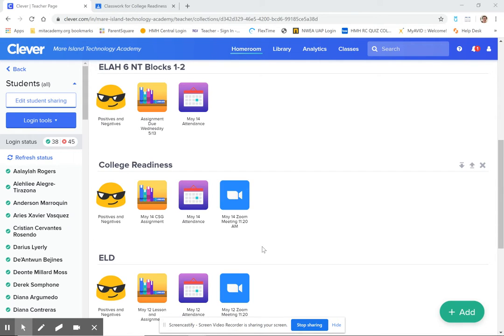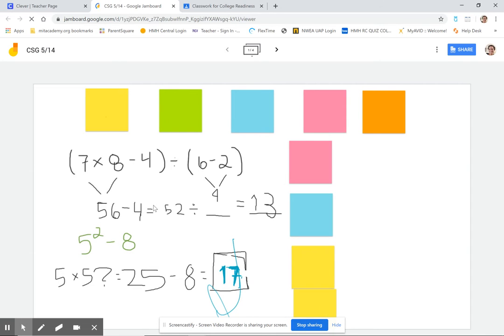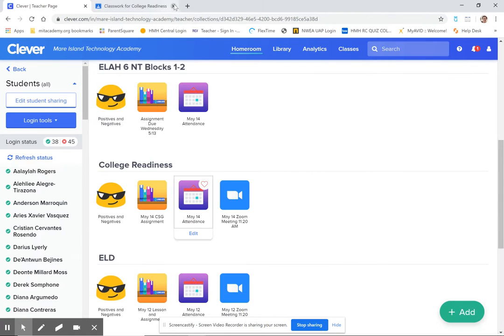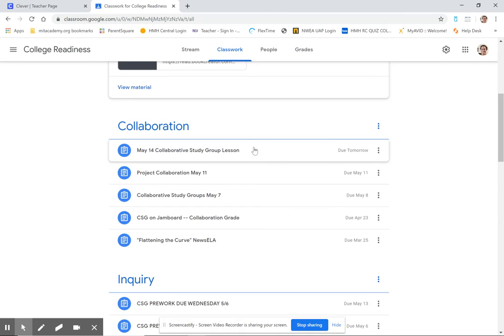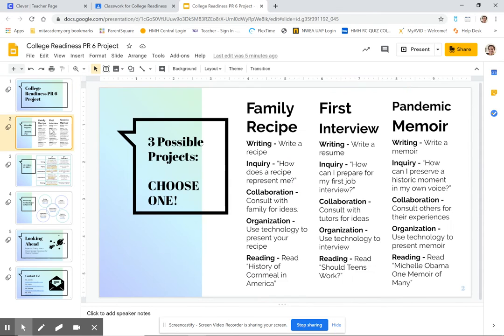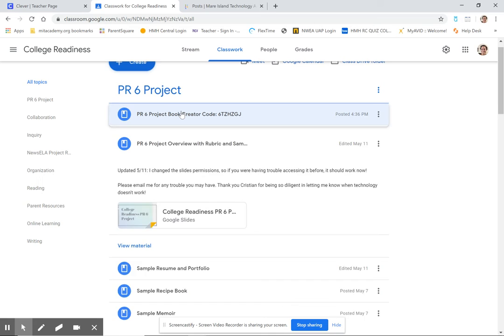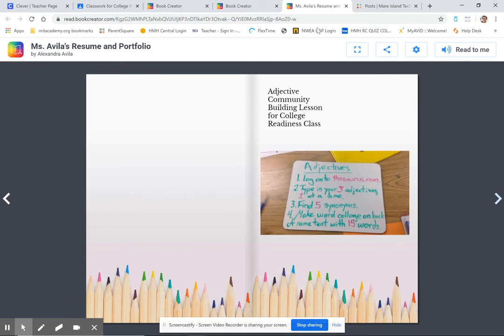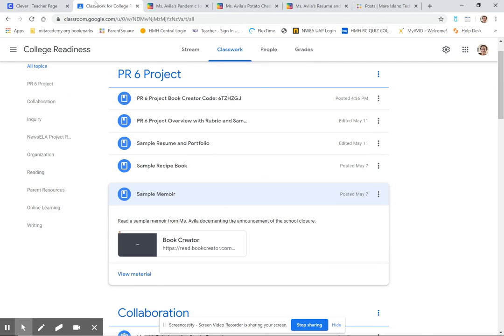College Readiness PR 6 2020 Information Video